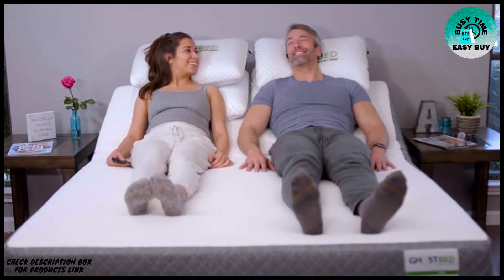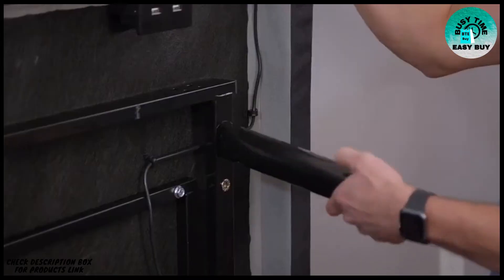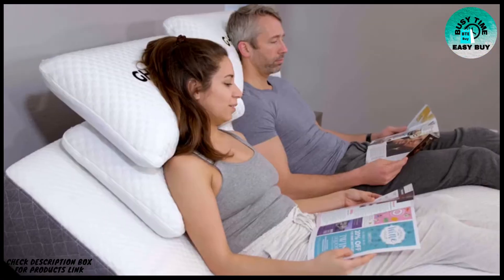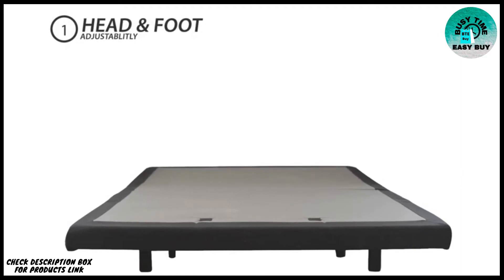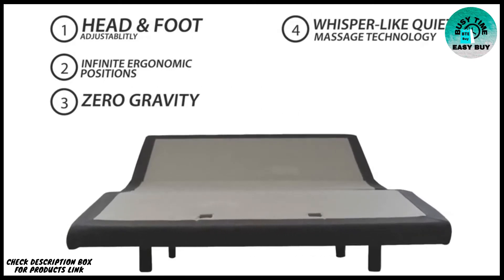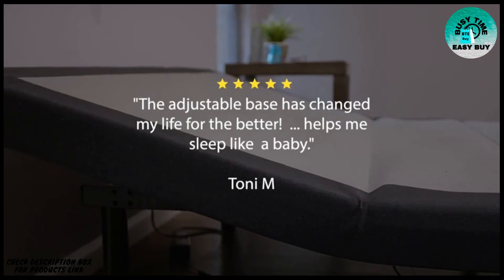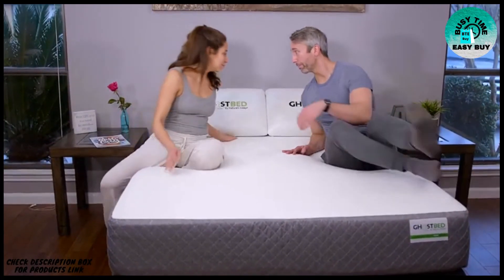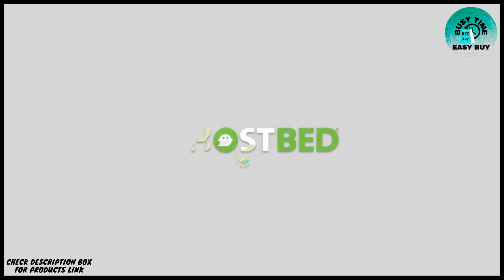Ghost Bed Adjustable Bed Frame & Power Base with Wireless Remote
🛌 Product Key Features:
Size: Twin XL
Material: Alloy Steel
Color: Charcoal Grey
Furniture Finish: Metallic
Brand: GhostBed

🛌 About this item:
🛌 ENJOY PERSONALIZED COMFORT - Elevate your head and/or feet to your liking, or enjoy one of the many pre-set positions for lounging, watching TV, and more.
🛌 EXPERIENCE ZERO GRAVITY - Feel weightless with just the touch of a button
🛌 RELAX IN STYLE - Sit back and relax with 5-mode interactive massage units, perfect for targeting aches & pains.
🛌 REDUCE SNORING & MORE - Find the perfect sleeping position to help reduce snoring, relieve acid reflux, and improve circulation.
🛌 SPLURGE WITHOUT BREAKING THE BANK - Premium features and luxury details help you get deeper, more restorative sleep.

Adjustable bed base
Adjustable bed base 2021
Best adjustable base
Best adjustable bed base reviews
How to setup adjustable bed
Ghostbed adjustable base
Ghostbed adjustable base reviews
Ghostbedadjustable base review
Ghostbedadjustable base manual
Ghostbedadjustable base headboard brackets
Ghostbedadjustable base Costco
Ghostbedadjustable base assembly
Ghostbed adjustable base twin xl
Ghostbed adjustable base setup

It is important to also note that the "Busy Time Easy Buy" channel is a participant in the Amazon Services LLC Associates Program, an affiliate advertising program designed to provide a means for channel owners to earn advertising fees by advertising and linking to amazon.com that may be affiliated with Amazon Service LLC Associates Program.